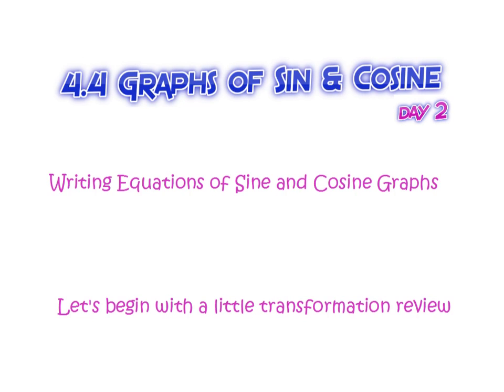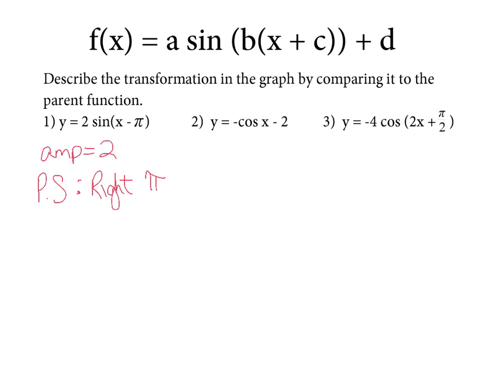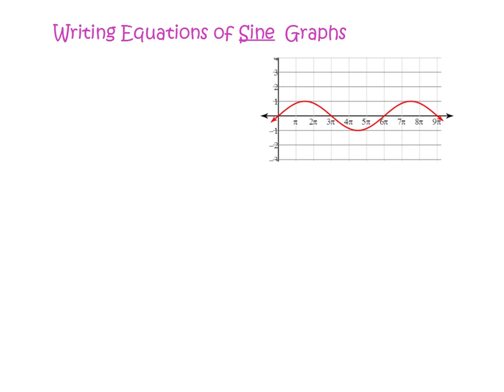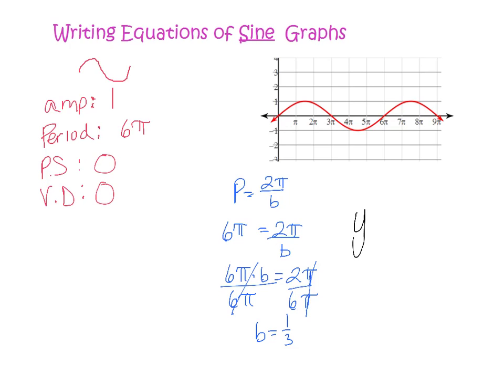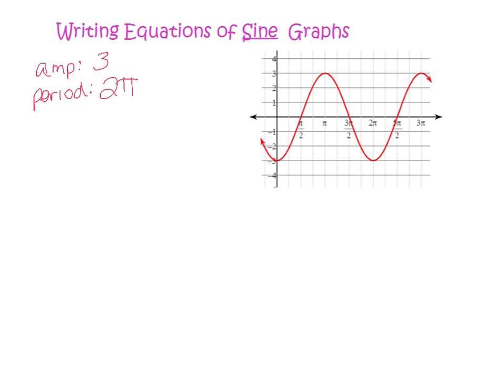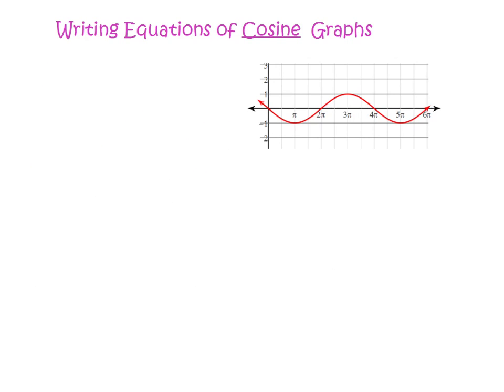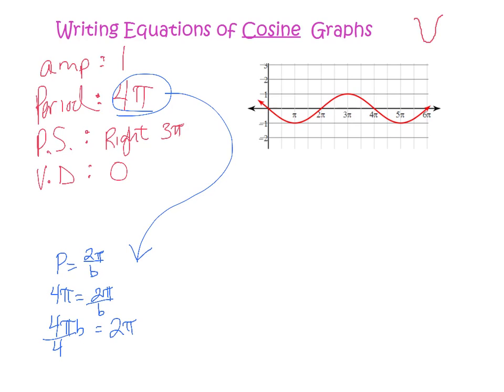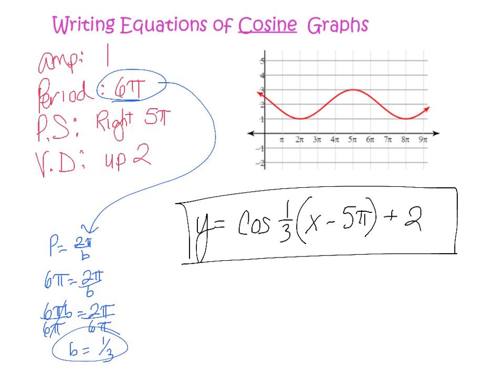PreCalc - 4.4 part 2 Writing Equations of Sine & Cosine Graphs